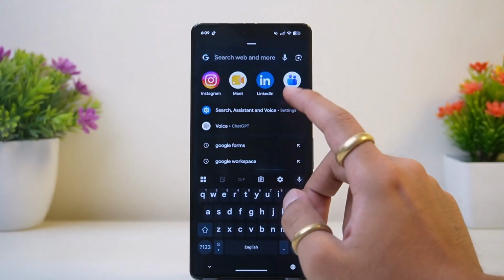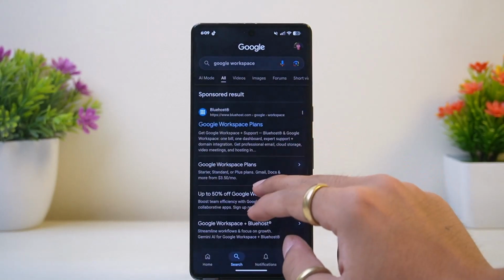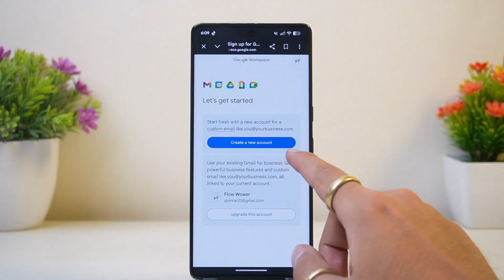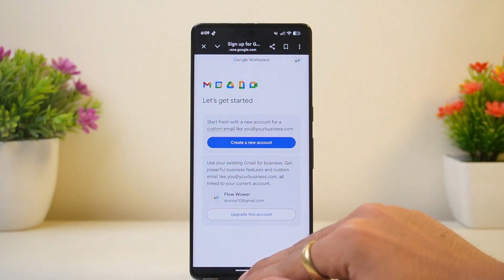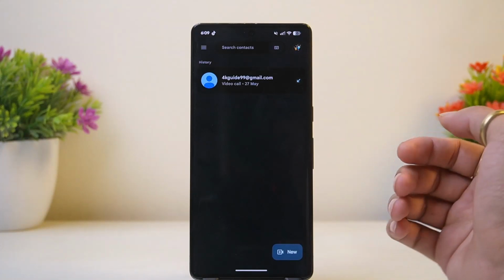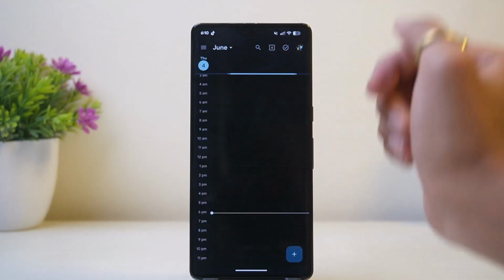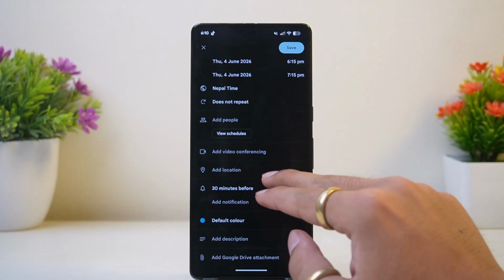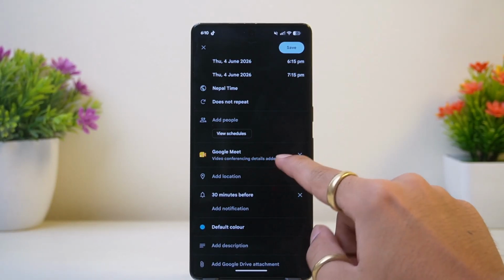How to Use Google Meet Breakout Rooms Feature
**How to Use Google Meet Breakout Rooms Feature | Google Workspace Guide**

Want to run group discussions during online meetings? In this quick tutorial, you’ll learn how to use Google Meet Breakout Rooms to divide participants into smaller groups for better collaboration, teamwork, and interactive sessions.

To access this feature, you need a Google Workspace account, as breakout rooms are not available for standard personal accounts. If you’re using a personal account, you’ll need to upgrade or create a Workspace account by signing up through the official Google Workspace page and completing the setup process.

Once your account is ready, open Google Calendar and create a new event. Add a video conference by selecting the Google Meet option. After the meeting link is generated, open the conference settings to access advanced meeting controls, including breakout room options.

From there, go to the Breakout Rooms tab to create rooms and assign participants before or during the meeting. You can organize attendees into groups, preassign guests, and save the settings so everything is ready when the meeting starts. This makes virtual collaboration more structured and efficient.